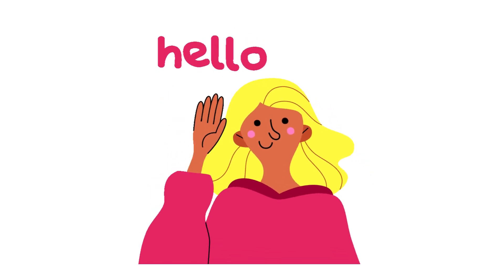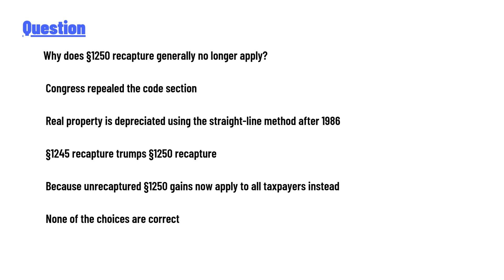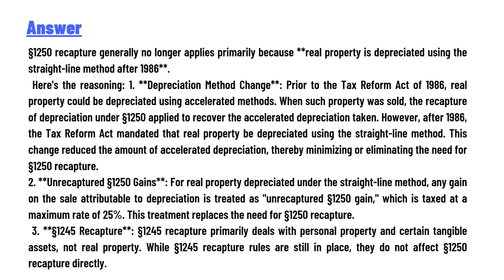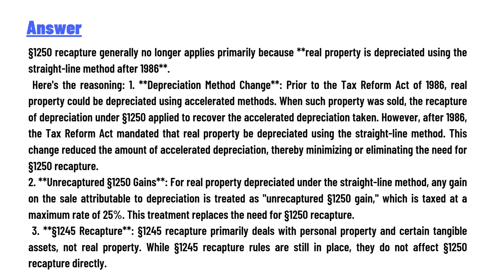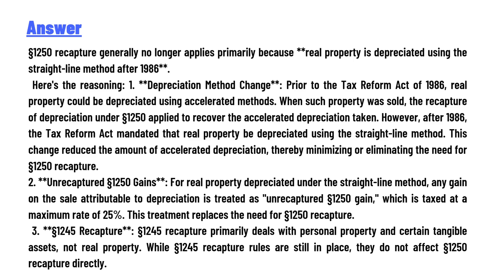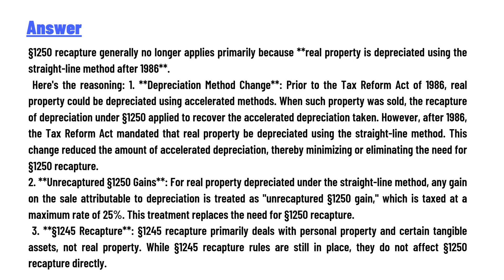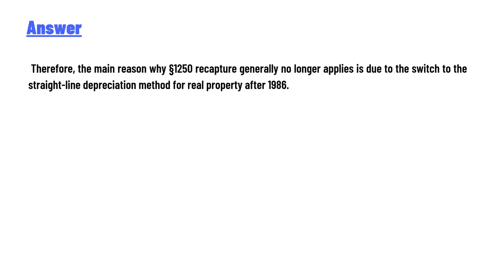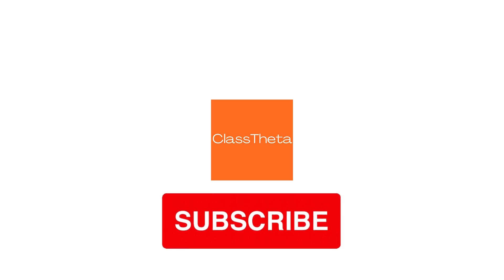Why does §1250 recapture generally no longer apply?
Congress repealed the code section
Real property is depreciated using the straight-line method after 1986
§1245 recapture trumps §1250 recapture
Because unrecaptured §1250 gains now apply to all taxpayers instead
None of the choices are correct